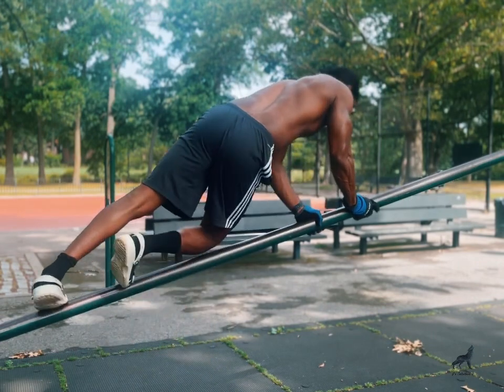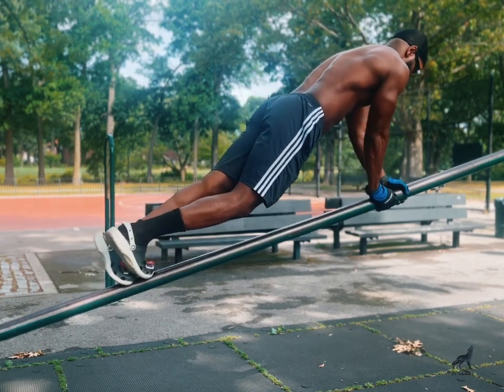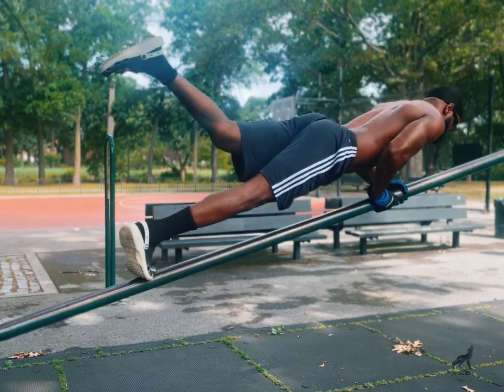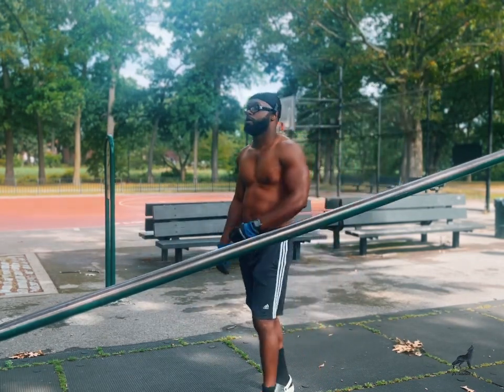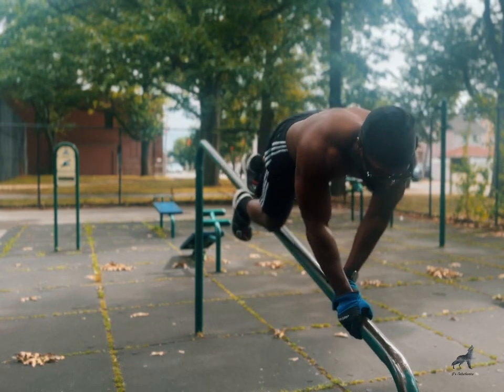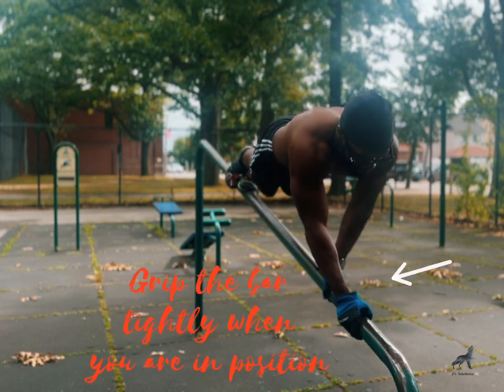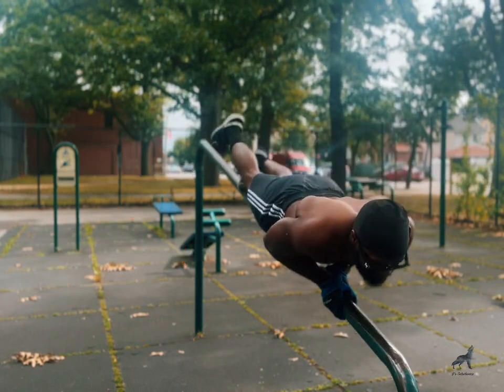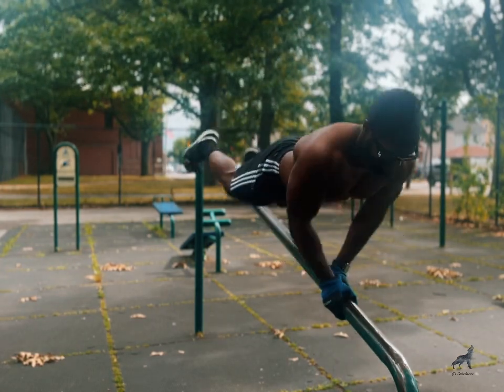Iguana push ups for balance and stability